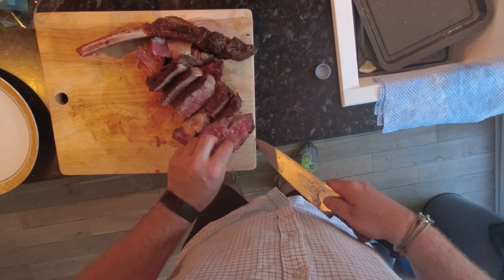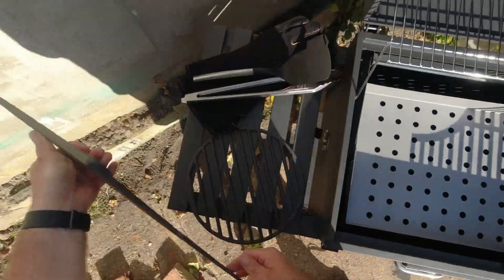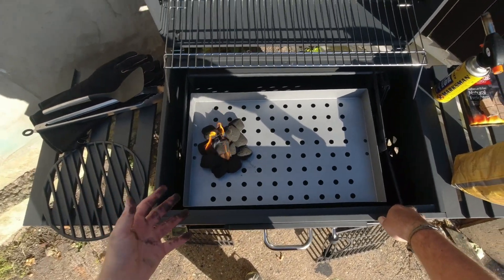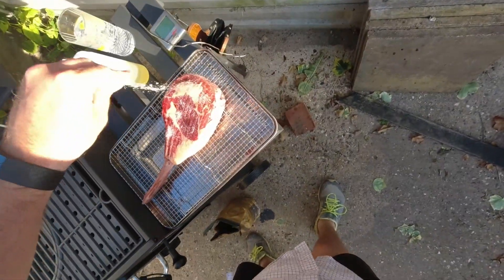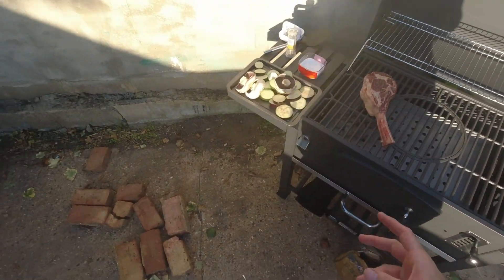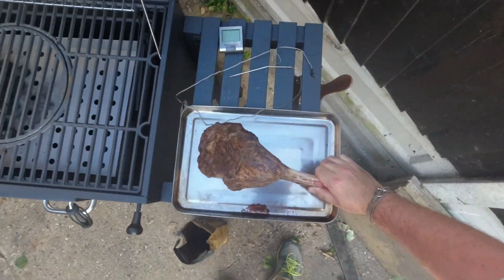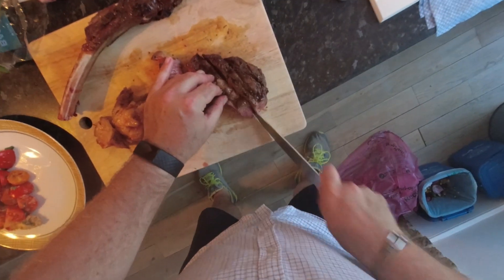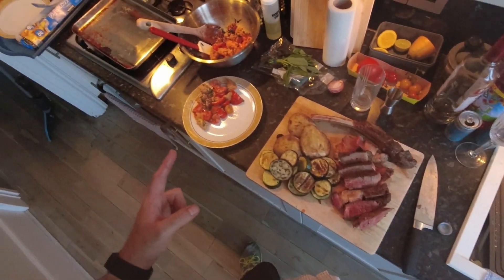Barbecue Special Part 1: Tomahawk Steak! With grilled veggies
So I finally got a barbecue at the new house! And it's a beaut! So to celebrate I thought I'd rustle up a barbecued (grilled if you're American) massive tomahawk steak and some grilled aubergine, courgette and portabello mushrooms. Aside that all I'm also going to do a lovely panzanella salad, but that's for part 2 next week!